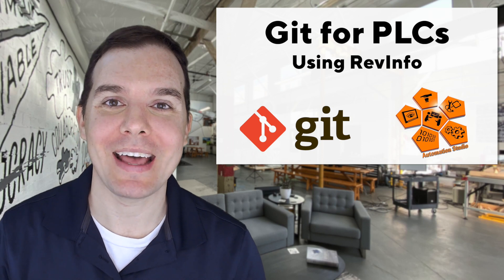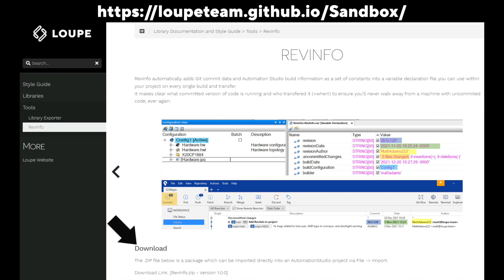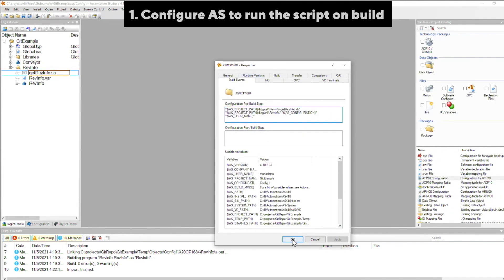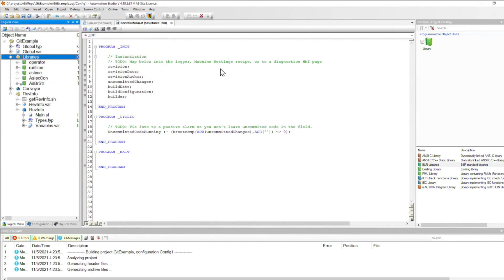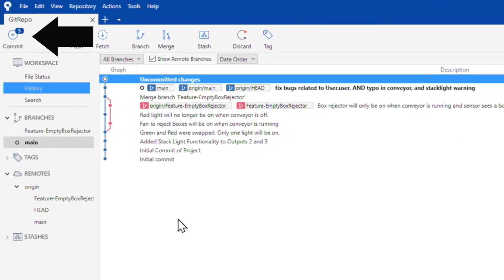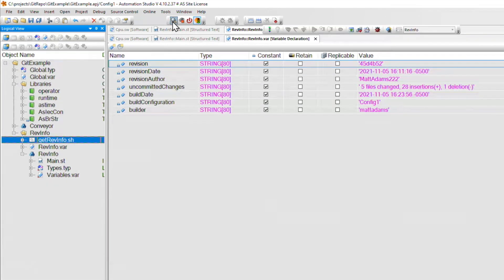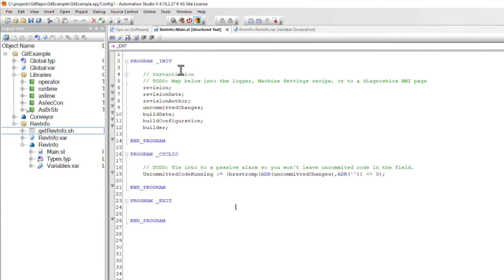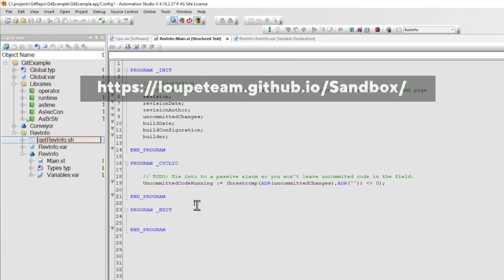Git for PLCs Pt. 5: Using RevInfo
Machine builders and factories don't know the EXACT version of code running on their machines. In this video, Matt explains how Loupe's RevInfo tool embeds Git and Automation Studio data in every single software transfer, so you'll never be able to walk away from a machine with uncommitted, unbacked up code, ever again.